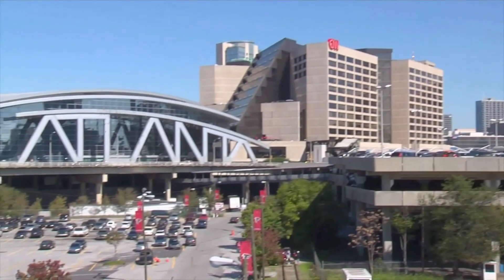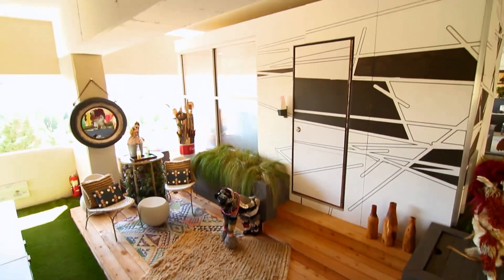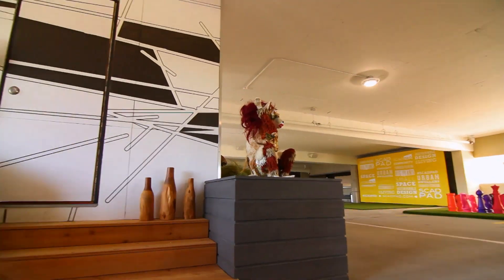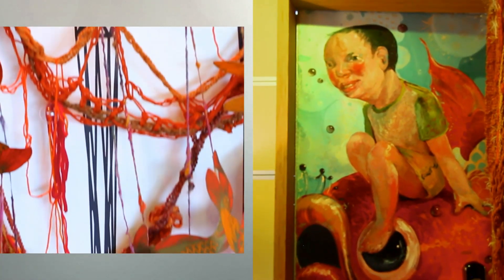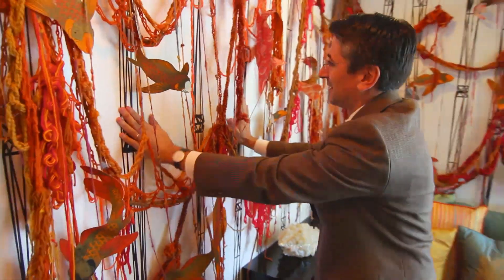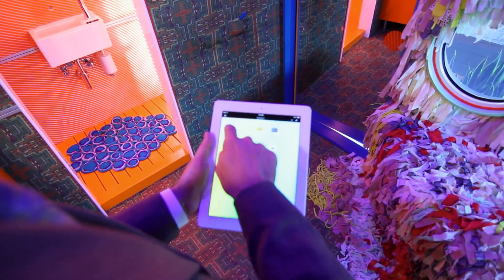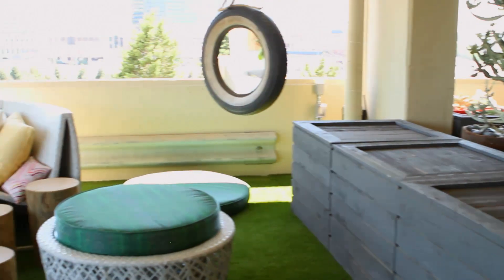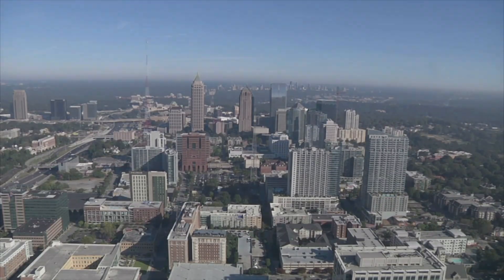Tiny House Nation: SCADpad Tech (S1, E7) | FYI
From interactive wallpaper to tablet-controlled LED lighting, take a closer look at the unique ways in which art and technology have been incorporated into tiny homes by students and faculty at the Savannah College of Art and Design.

Season 1
Episode 7
150 Sq Ft Bachelor Pad